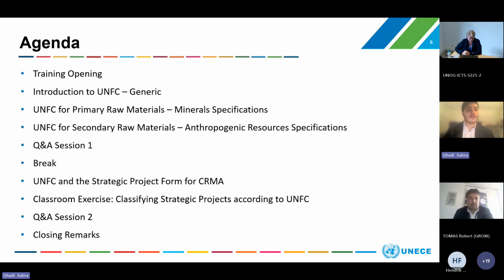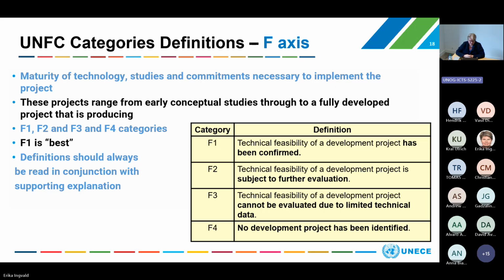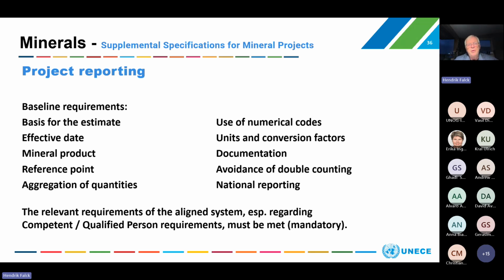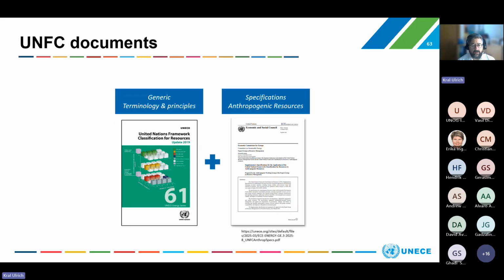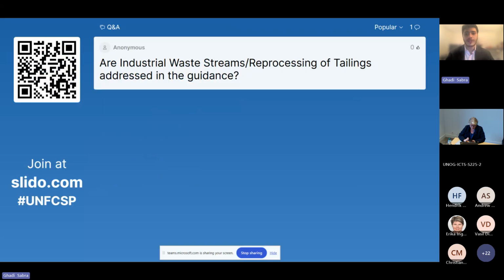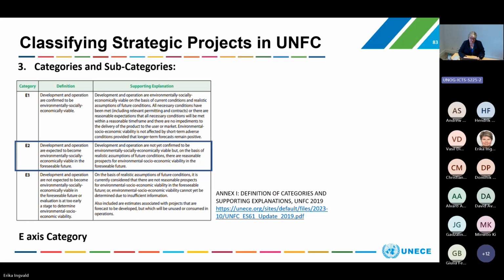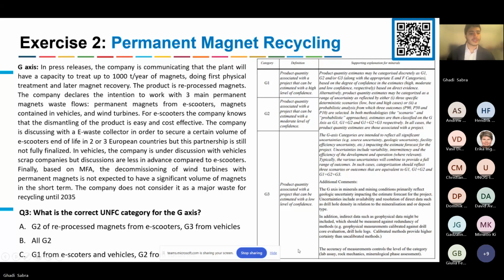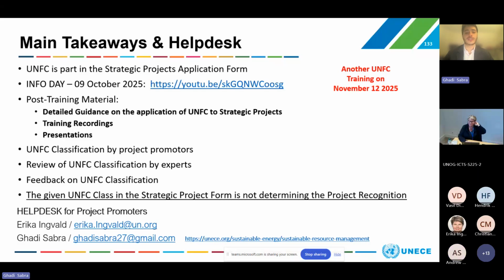Training UNFC Application to Strategic Projects in accordance with CRMA